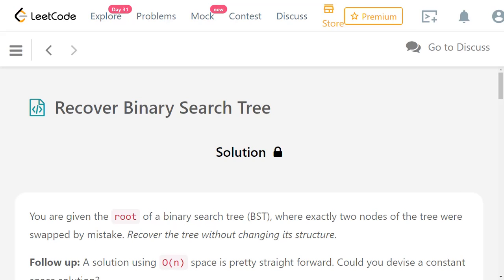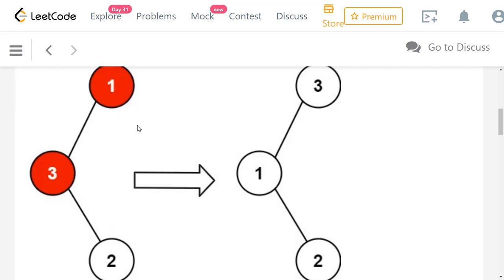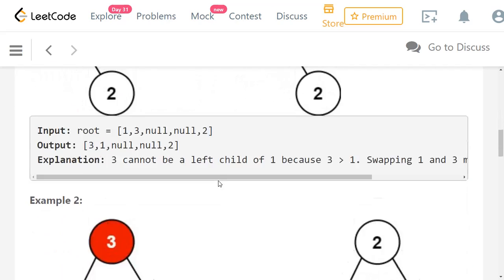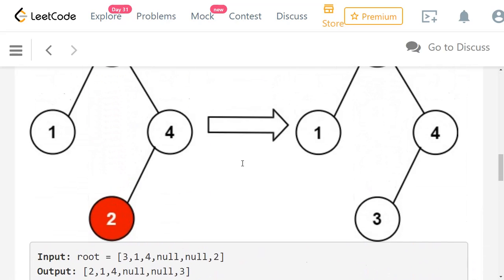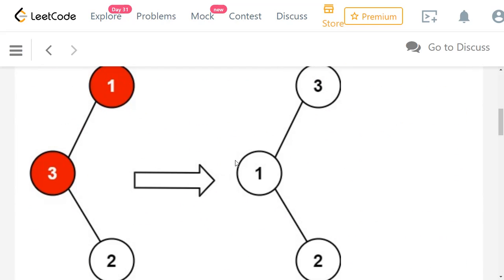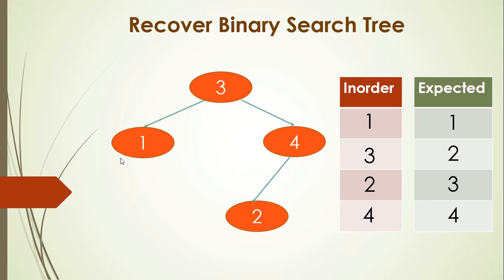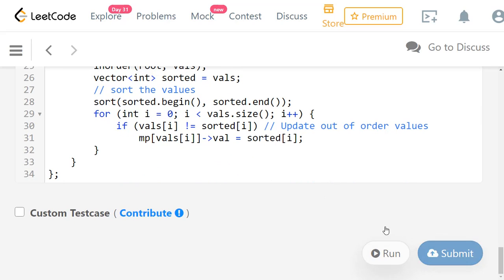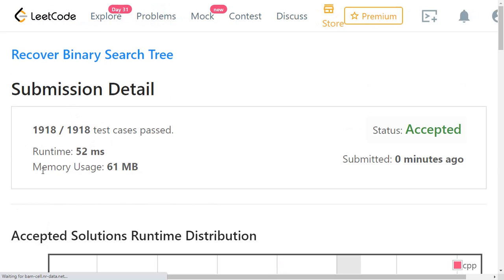Recover Binary Search Tree | Leetcode 99 | leetcode solution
Solution for leetcode problem 99, Recover Binary Search Tree
Leetcode October Challenge
Solution using inorder traversal

Space complexity of ~O(N)